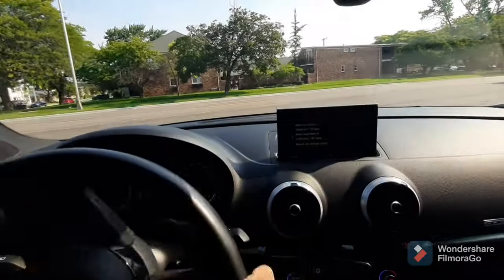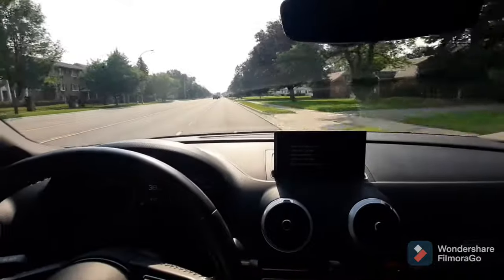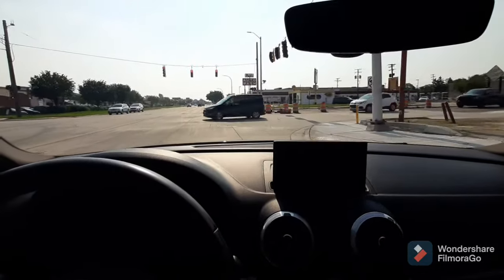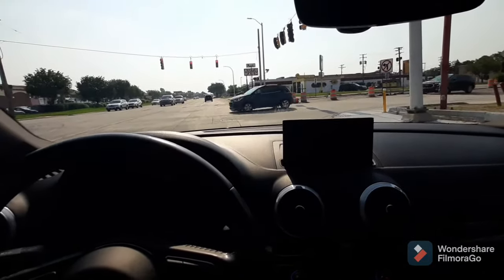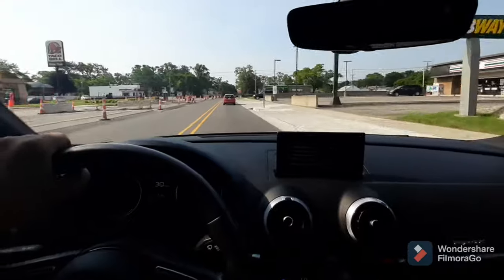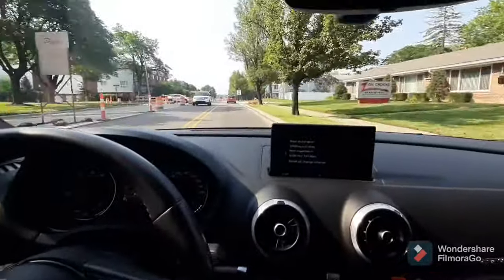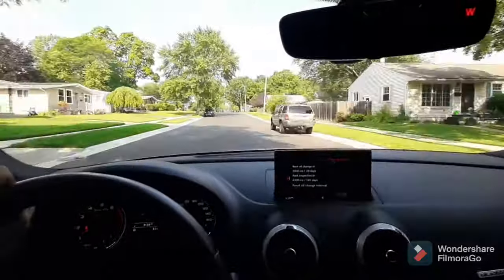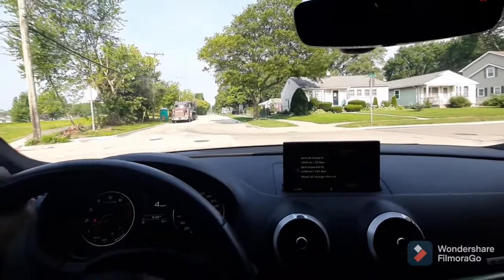How to tell the difference between a wheel bearing noise and a tire noise from drivers seat